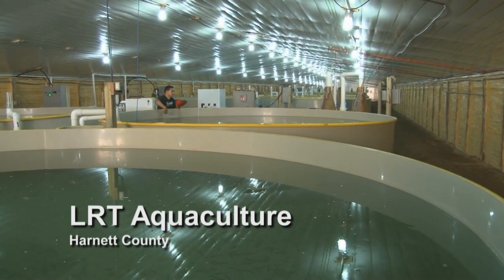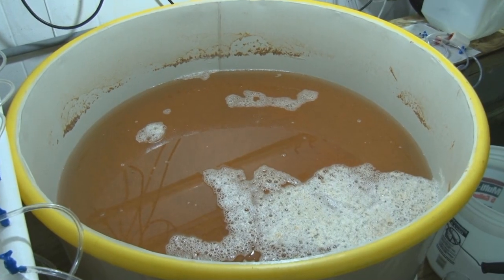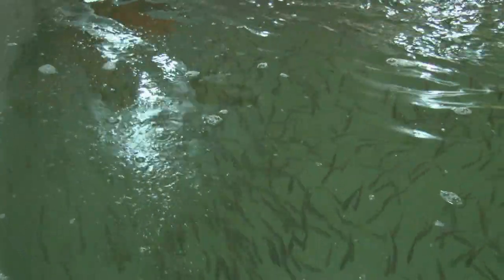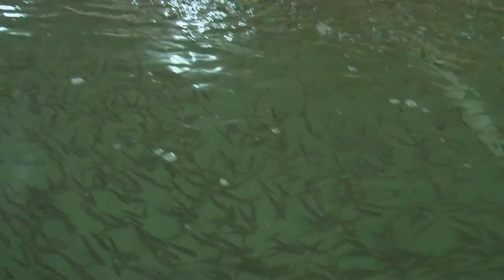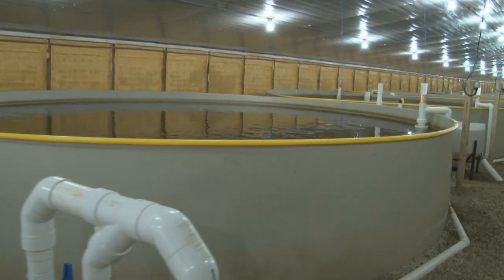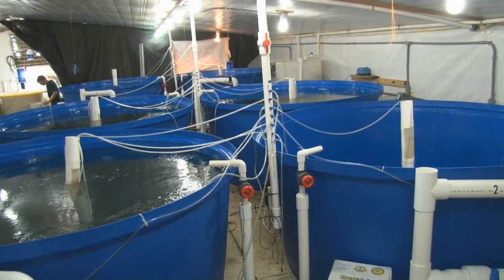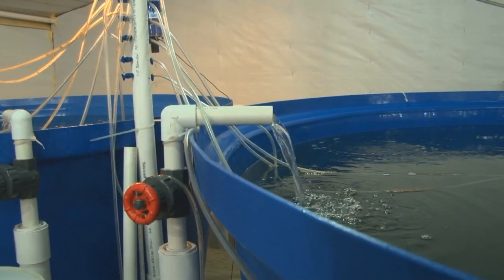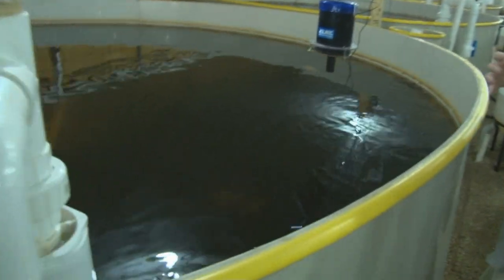FEEP/LRT Aquaculture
LRT Aquaculture used grant money from NC Farm Bureau and others to help purchase high-efficiency geothermal units to heat and cool its indoor fish tanks.